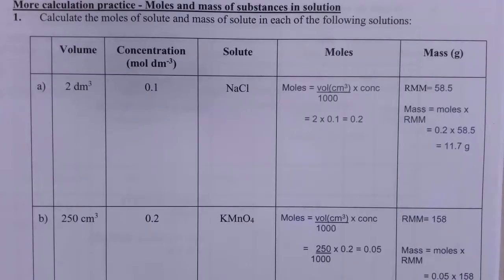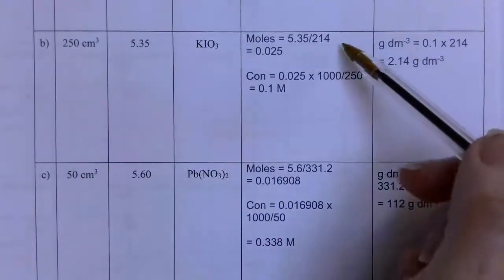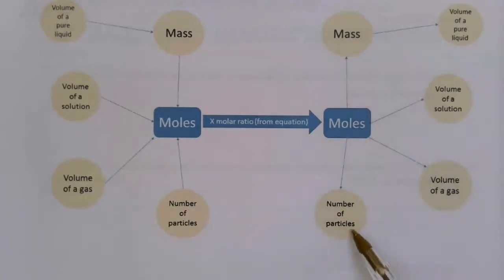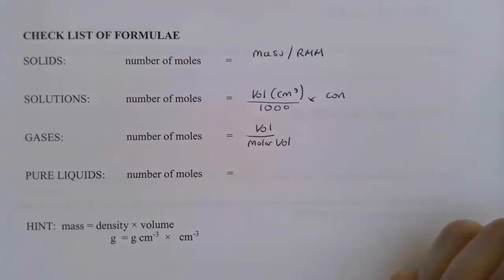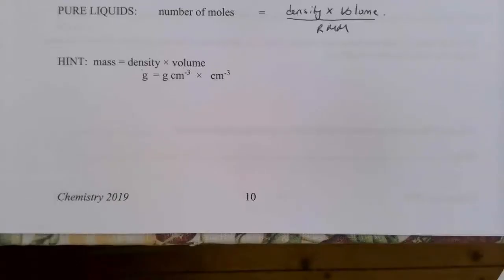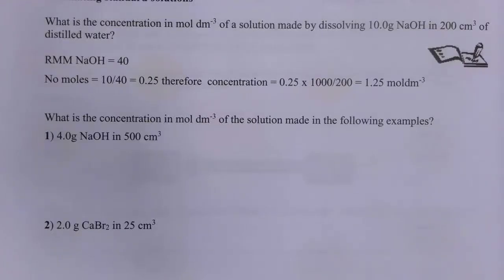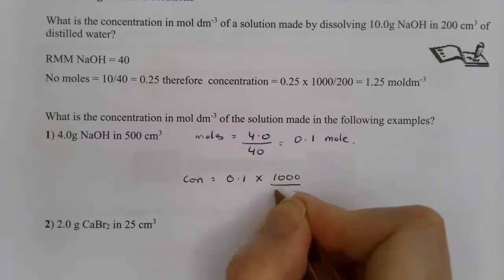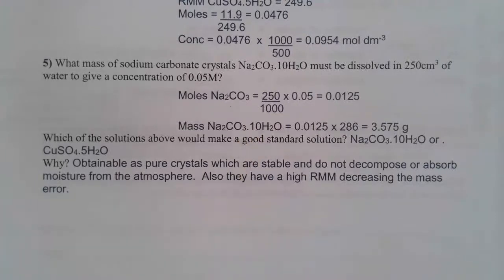Moles 3 p 8 11